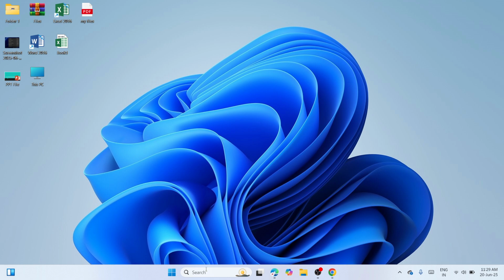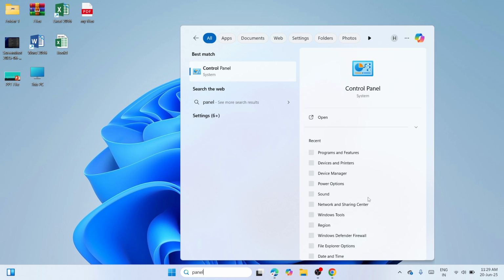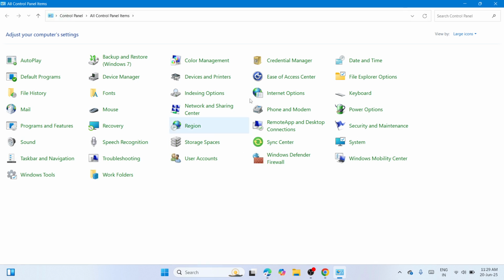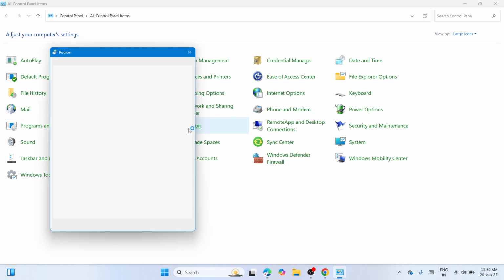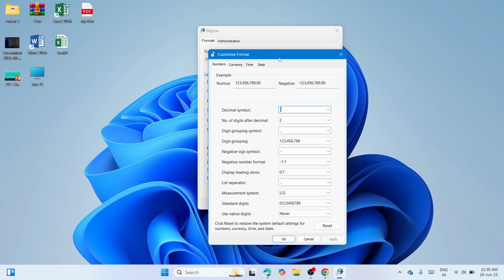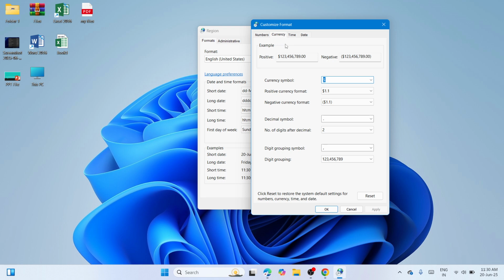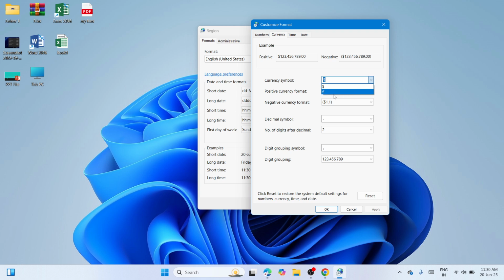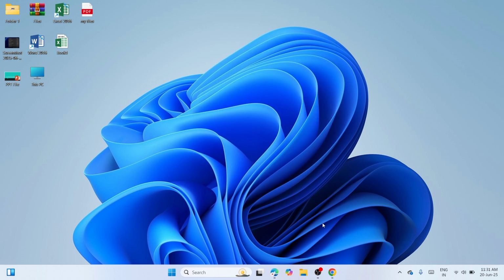How To EASILY CHANGE The Default Currency Symbol in Windows 11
In this video, you'll learn how to easily change the default currency symbol in Windows 11. This step-by-step guide walks you through the system settings where you can select your preferred currency for apps, documents, and reports. It's a simple way to customize your PC to match your region or personal preference. Follow along to update the currency symbol in just a few clicks.